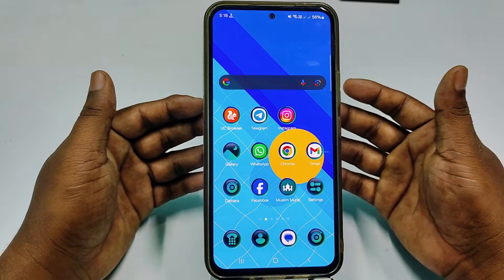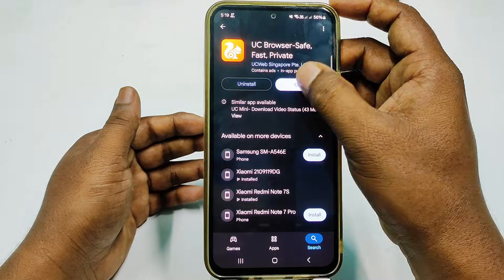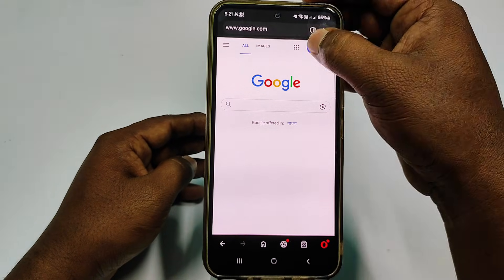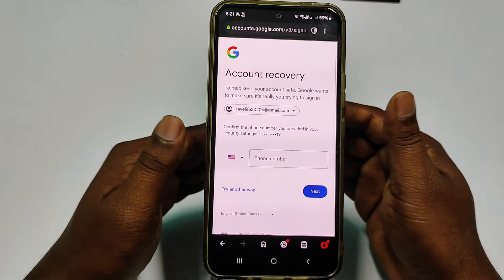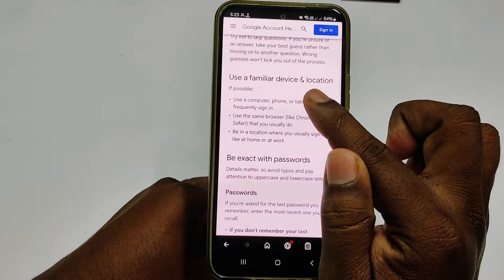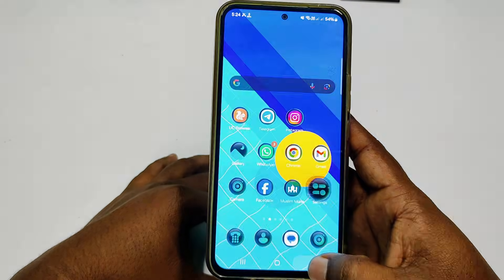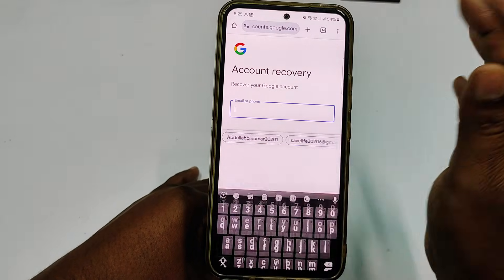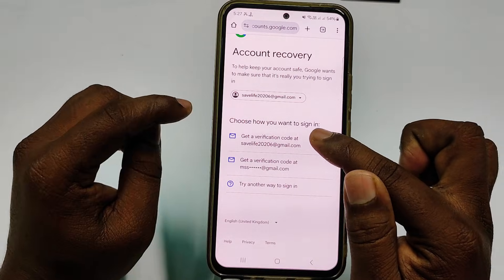How to Recover Google Account Without Same Gmail Code & 2 Step verification Code 2026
How to recover Google account without Same Gmail Code & 2 step verification Code 2026. How to Recover Gmail Account without Phone Number & Recovery Email. Recover Google Account without 2 Step Verification Code. Recover Google Account without Same gmail code 2026

Forgot your Google account password and can’t access the recovery email, phone number, or 2-step verification code? Don’t worry! In this video, I’ll show you the latest 2026 method to recover your Google/Gmail account even if you don’t receive any verification codes.
✅ Recover Google account without same Gmail code
✅ Recover Google account without 2-step verification code
✅ New Google Account Recovery 2026 update explained
✅ Works if phone number & backup email are lost
✅ Step-by-step, beginner-friendly tutorial
This method is especially useful if:

You lost your old phone number
Your recovery email is inaccessible
2-step verification is blocking login
Google is not sending verification codes

⚠️ Important: This tutorial follows Google’s official recovery process and does NOT use any hacking or illegal methods.

✔RaRe iTech SEO Keywords

recover google account
google account recovery 2026
recover google account without verification code
recover google account without gmail code
recover google account without 2 step verification
recover gmail without 2 step verification
google 2 step verification recovery
gmail verification code not received
google verification code problem
recover google account without phone number
recover google account without recovery email
gmail recovery without phone
google account locked
google account disabled recovery
cant access google account
forgot gmail password recovery
google login problem
gmail login issue
how to recover google account without code
how to recover gmail without phone and email
how to recover google account if verification code not received
google account recovery step by step